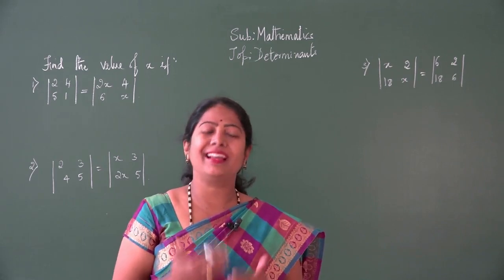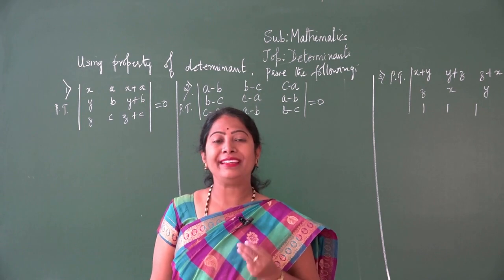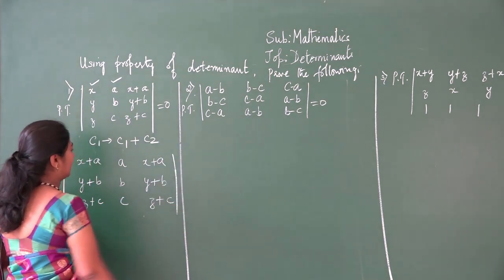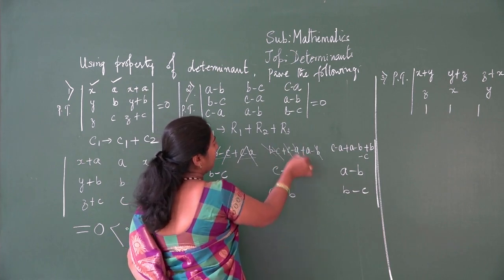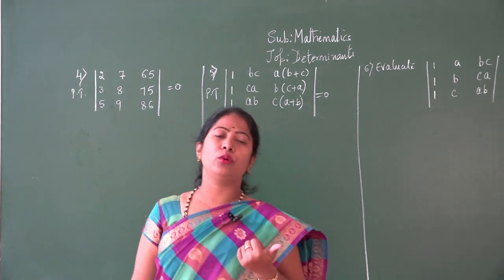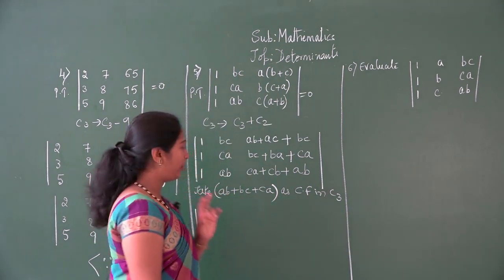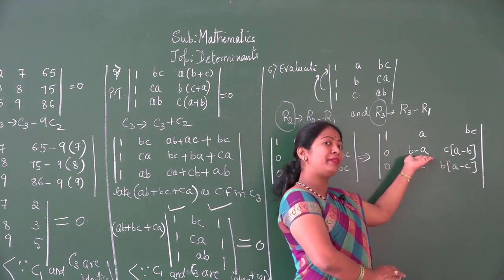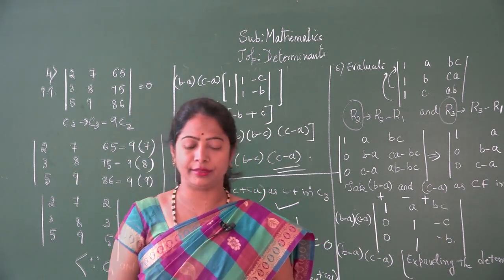St Philomena's P.U. College, Mysore. Dept of Mathematics class 8 - Mrs Suma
Problems based on Properties of determinants